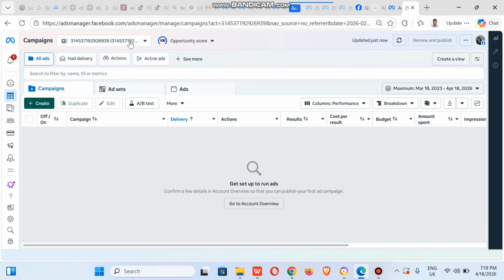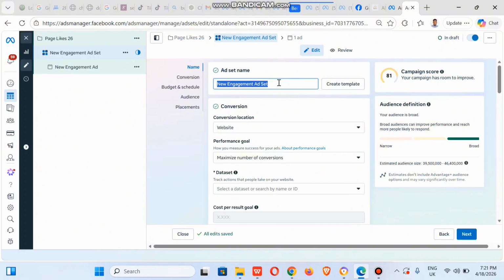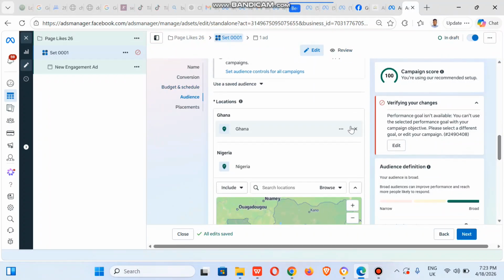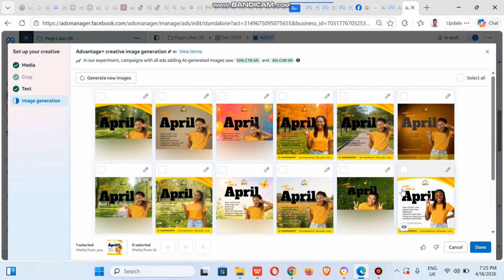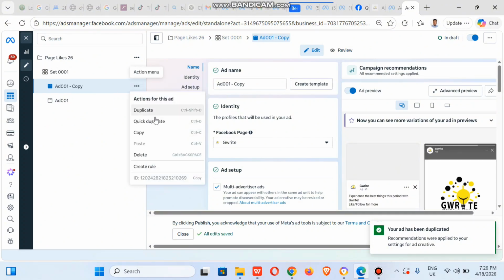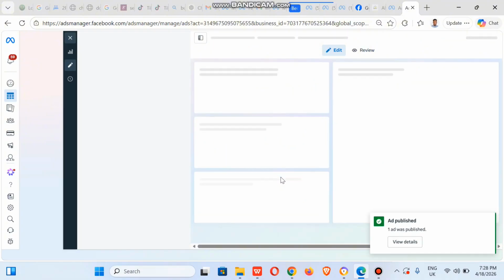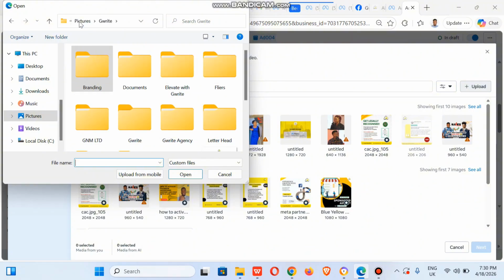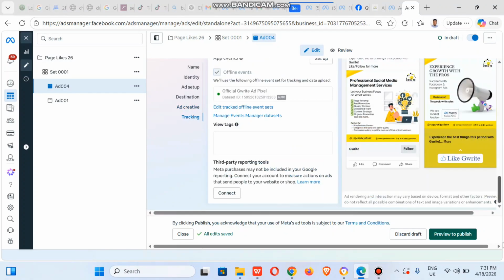How To Grow Facebook Page Followers Using Facebook Ads Manager 2026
Want to grow your Facebook page followers fast using Facebook Ads Manager? In this video, I’ll show you the exact step-by-step process to run Facebook ads that attract real followers, increase engagement, and help build a strong online presence for your brand or business.

Whether you’re a business owner, content creator, freelancer, influencer, agency owner, or digital marketer, this tutorial will help you learn how to use Facebook Ads strategically to grow your audience and reach more people consistently.

What You’ll Learn in This Video:

✅ How to create a Facebook Page Likes/Followers campaign
✅ How to use Facebook Ads Manager effectively
✅ How to target the right audience for maximum growth
✅ How to set your ad budget and optimize spending
✅ How to choose engaging ad creatives that attract followers
✅ How to improve page engagement and visibility
✅ Beginner-friendly Facebook ads tips and strategies
✅ Common mistakes to avoid when running follower ads

Facebook Ads remain one of the most powerful tools for growing a business, personal brand, or online community. With the right targeting and strategy, you can increase your page followers, boost credibility, and create long-term audience growth.

If you want to learn Facebook advertising, social media marketing, audience targeting, and business growth strategies, then this video is for you.

4. To Access the full training on Professionally Meta Ads Manager Training on a Desktop